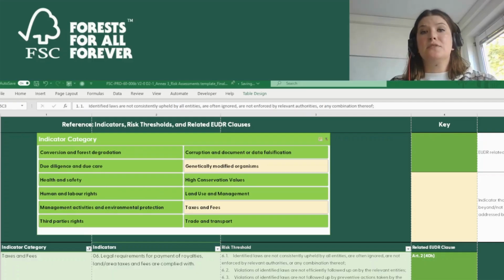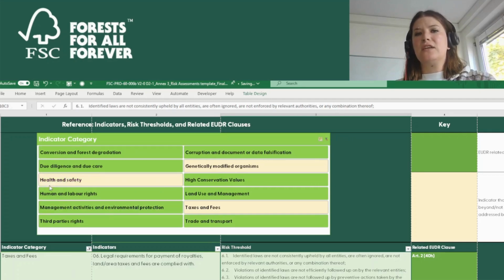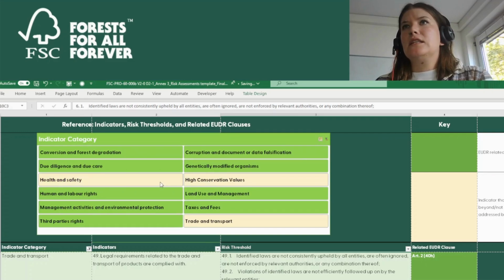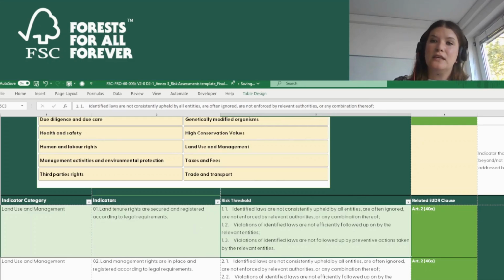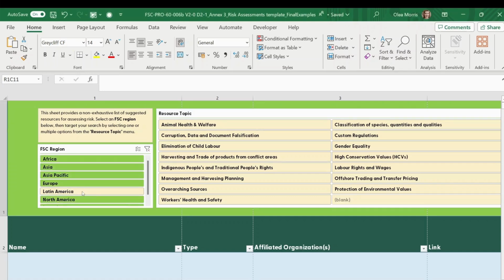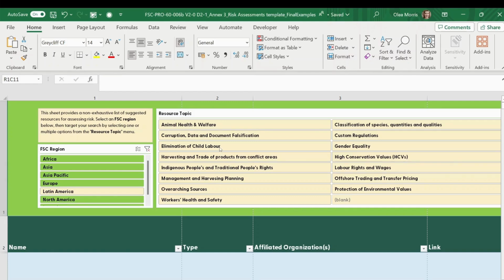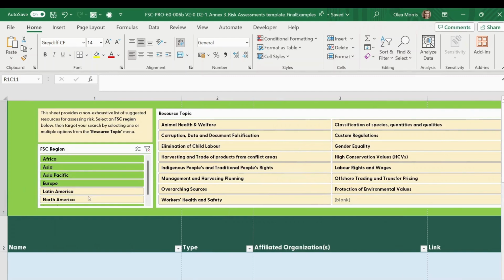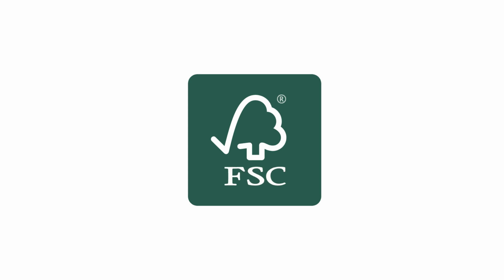Risk Assessment Template Tutorial 2: Reference Tabs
Learn more about entering background evidence supporting the risk assessment, such as publications, expert consultations, and relevant documents that are used to assess the level and nature of risk.

Tutorial 1: Overview of the template: Understand what is included in FSC’s Risk Assessment Template and how it works in this tutorial video.

Tutorial 2: Reference Tabs: Learn more about entering background evidence supporting the risk assessment, such as publications, expert consultations, and relevant documents that are used to assess the level and nature of risk.

Tutorial 3: Country Overview and Supply Chain Tabs: Learn how to use the Country Overview and Supply Chain tabs in FSC’s Risk Assessment Template to provide background information, specifying the scope, and contextual details of the region or country being assessed.

Tutorial 4: Geopolitical Scale and Source Types: Learn about Geopolitical Scale and Source Types and how to insert this information into FSC’s Risk Assessment Template.

Tutorial 5: Risk Assessment Sources: Learn more about source types within FSC’s Risk Assessment Template and how to insert the commodity for which risk is being assessed – for example, a particular forested area distinguished by various characteristics.

Tutorial 6: Assessing and Mitigating Risk:   Learn information is compiled within FSC’s Risk Assessment Template in order to assess and mitigate risk through applying the template.

📌 Captions available in English / Chinese / Bahasa Indonesian / Japanese / Korean / Thai / Vietnamese